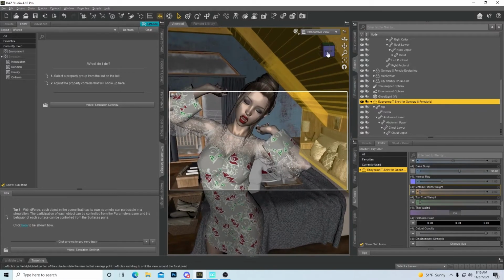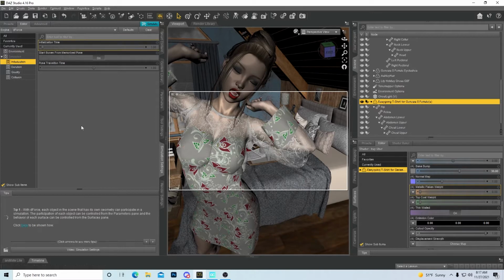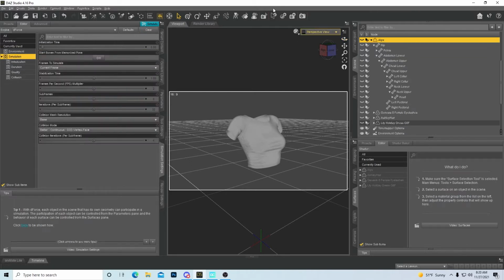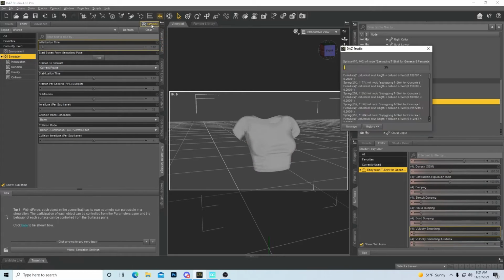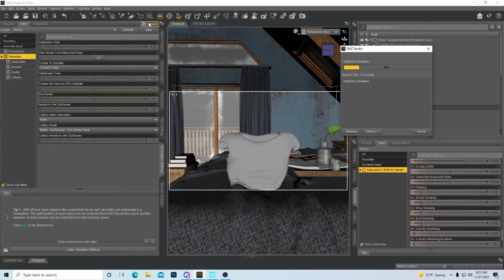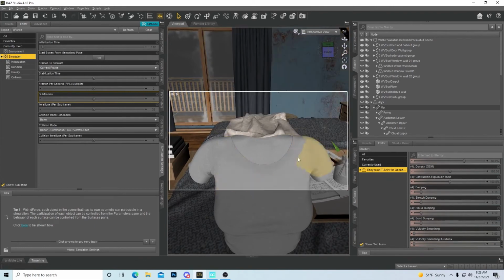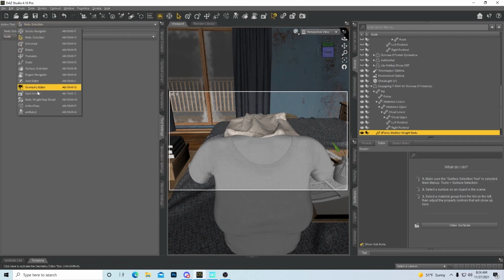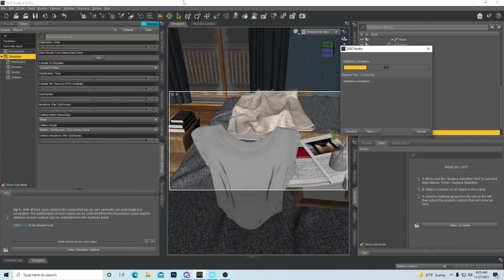Deforce basics and adding deforce to any object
In this video I explain how to use deforce, and how to add deforce to any object in Daz3d.